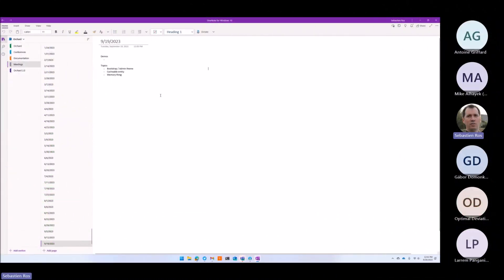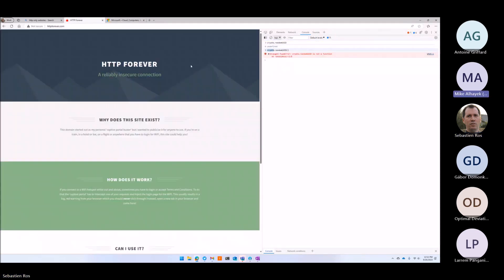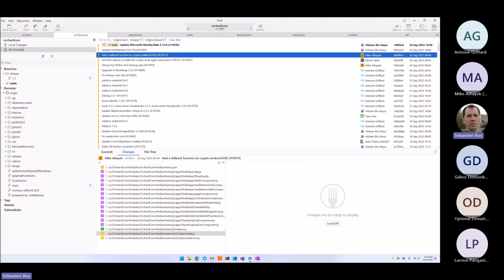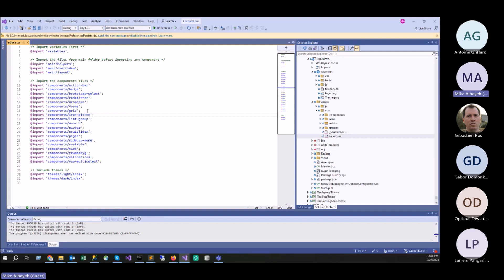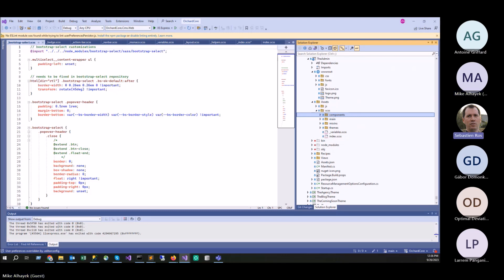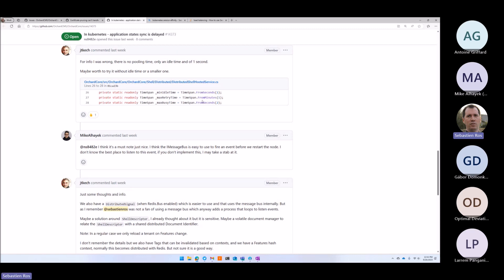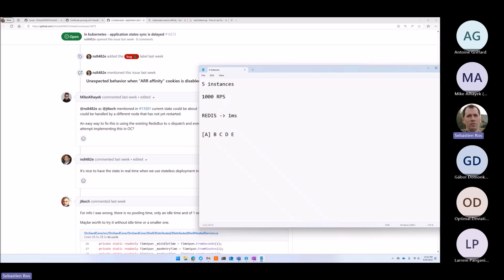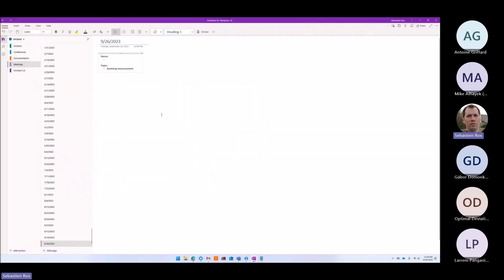Orchard Podcast: 26th of September, 2023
Meeting notes:
-- 00:00 - Agenda
- Status on Orchard Core
-- 2:15 - Update Jint to 3.0.0-beta-2052 (#14369)
-- 2:18 - Update libphonenumber-csharp 8.13.21 (#14376)
-- 2:31 - xunit 2.5.1, xunit.runner.visualstudio 2.5.1, xunit.analyzers 1.3.0 (#14379)
-- 2:33 - Azure.Identity 1.10.1 (#14378)
-- 2:35 - ZString 2.5.1 (#14377)
-- 3:12 - Fix Monaco doc link (#14387)
-- 3:33 - Upgrade to Bootstrap 5.3.2 (#14294)
-- 3:54 - Fixing Icon-Picker and cleanup sass (#14393)
-- 4:20 - Set html classes to make the scripts work again (removed in #9371) (#14367)
-- 5:17 - Add a fallback function to crypto.randomUUID (#14371)
-- 18:40 - Update HtmlSantizer 8.0.718 (#14395)
-- 18:44 - Update Microsoft.Identity.Web 2.14.0 (#14394)
- Topics
-- 19:22 - Bootstrap 5.3.2 announcement (#14294)
-- 33:15 - In kubernetes - application states sync is delayed (#14373)